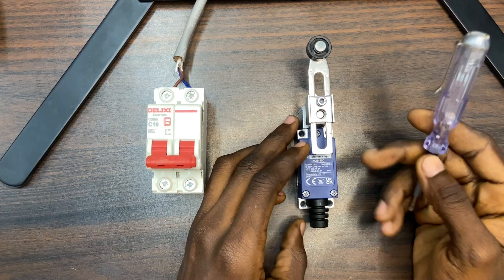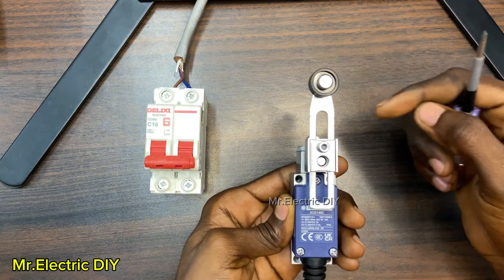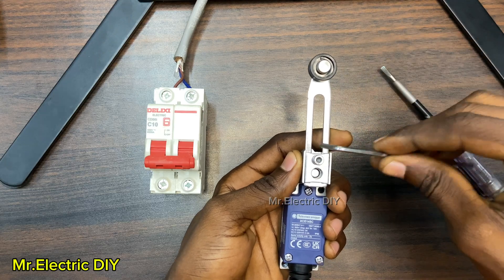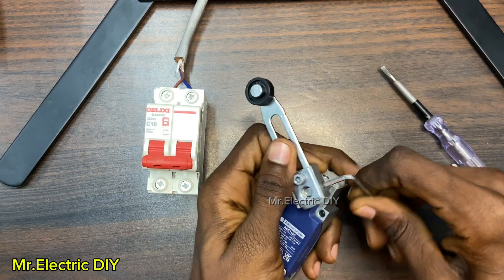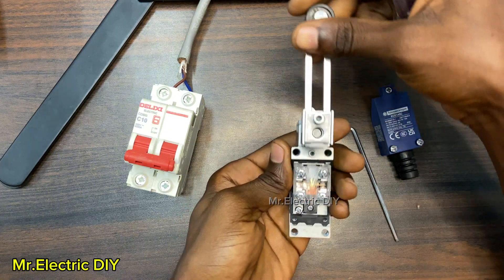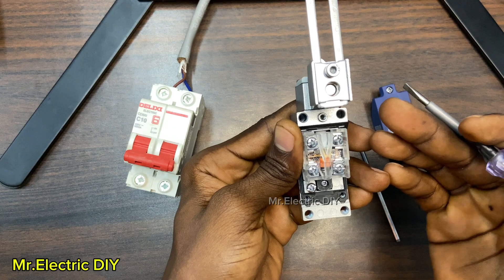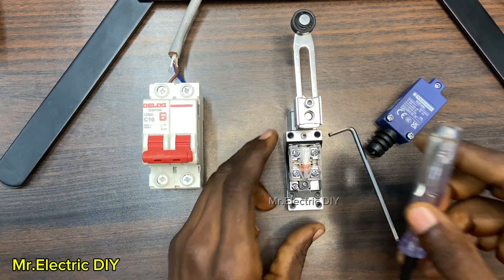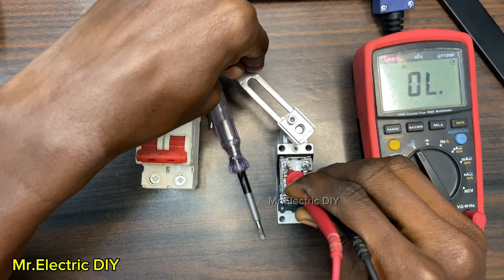What is Limit Switch || Limit Switch wiring connection Explained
Ever wondered how machines know when to stop? That's where limit switches come in! This video dives deep into the world of limit switches. Whether you're a beginner or curious about how things work, this video has something for you.

We'll cover:

What a limit switch is and its basic function.
How the NO and NC contacts work.
How limit switches are used in various industries (manufacturing, automation, etc.)
A step-by-step demonstration of a limit switch in action.